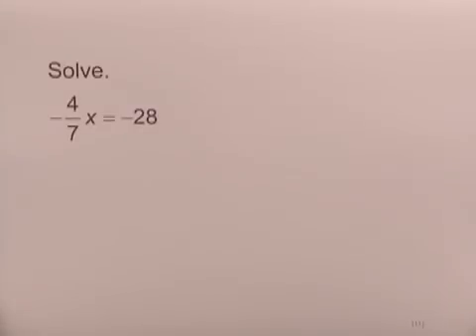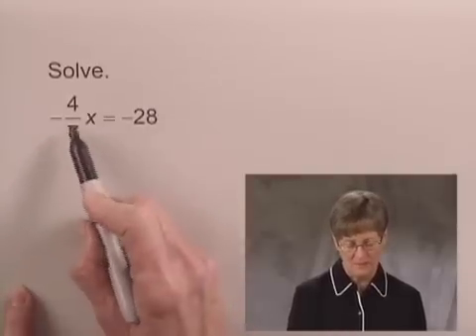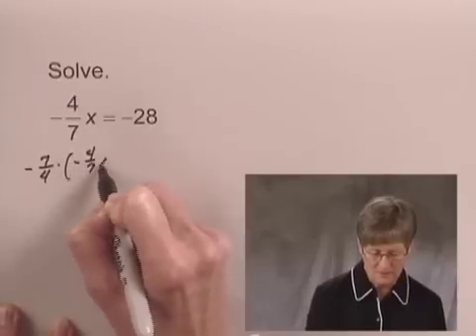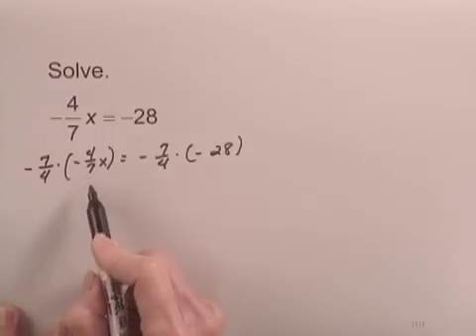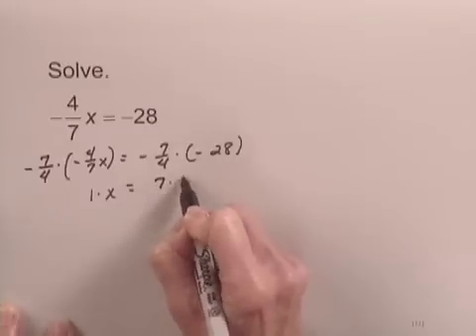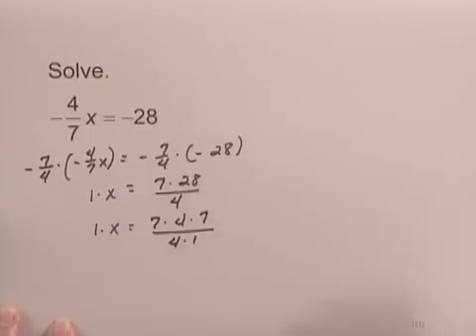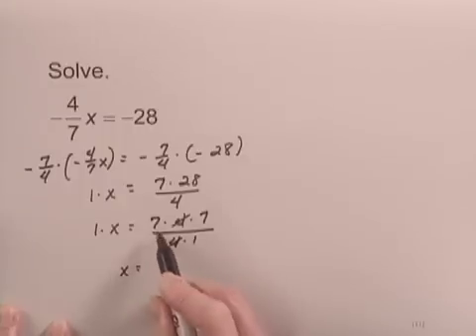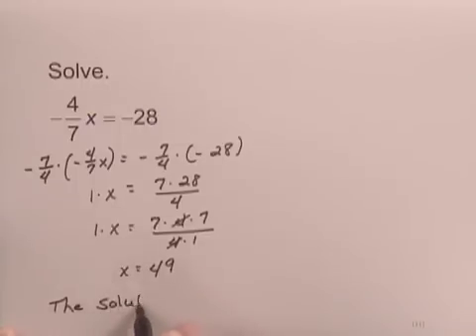Introductory and Intermediate Algebra Ch2 Ex4